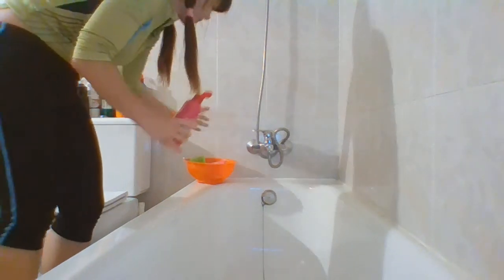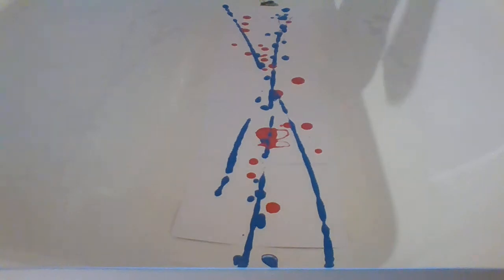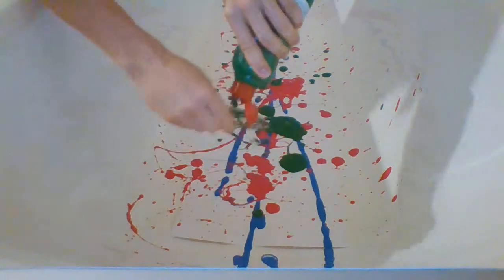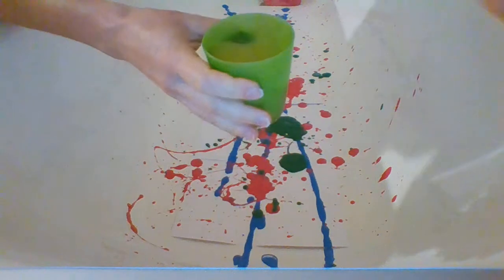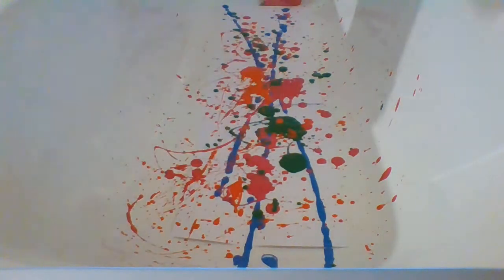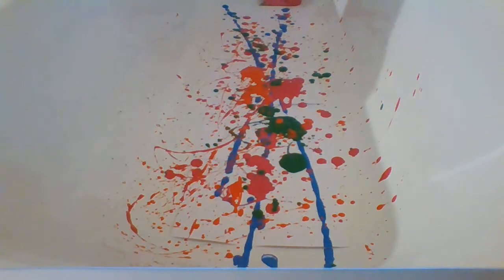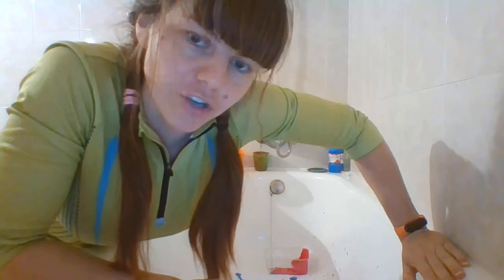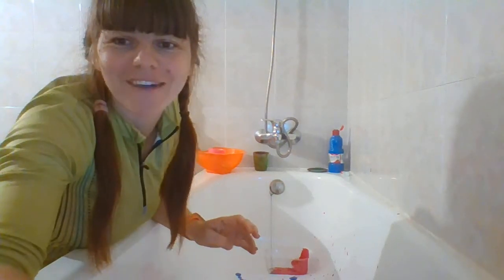Week of Jackson Pollock: Free Splatter on the floor . Preschool art.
1. Week of Jackson Pollock: Free Splatter on the floor
Today we are going to try a new and exciting art technique called ABSTRACT EXPRESSIONISM. We are going to follow Jackson Pollock´s style and create a masterpiece with different types of tools and techniques. Make sure you prepare yourself very well for this activity. I would encourage you to wear old clothes and choose a room or an outdoor space where you can freely explore and get VERY messy! Let your imagination run wild and be brave!
You can have a look at Jackson Pollock in action!